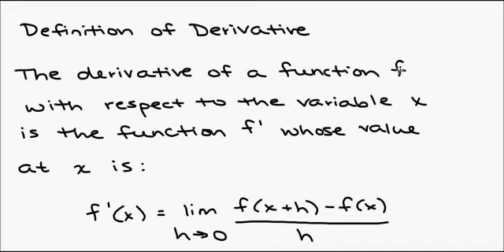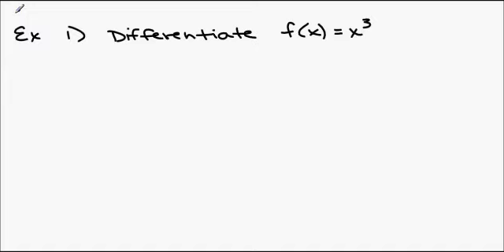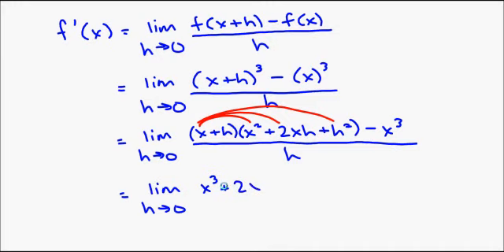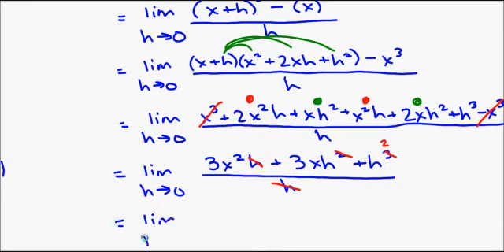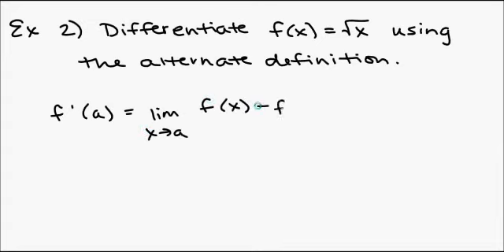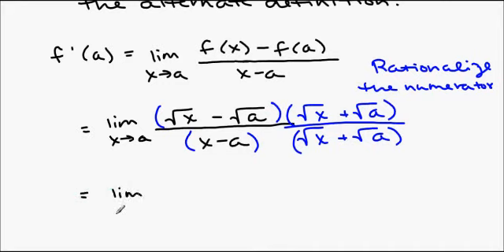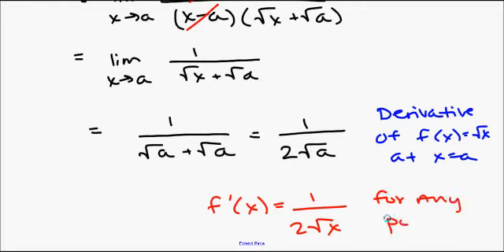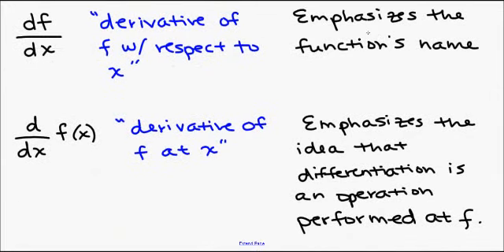Calculus - 3.1 Derivative of a Function (Part 1)